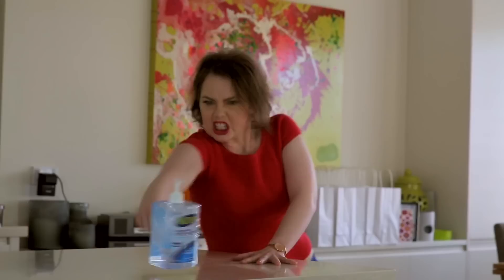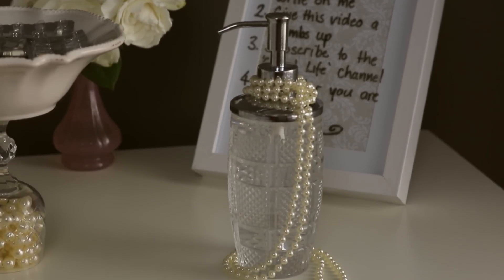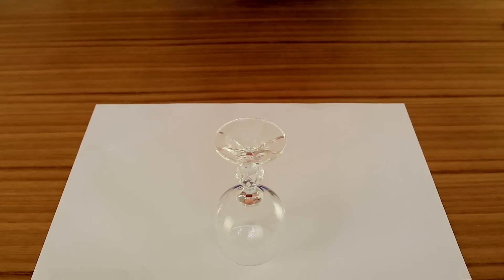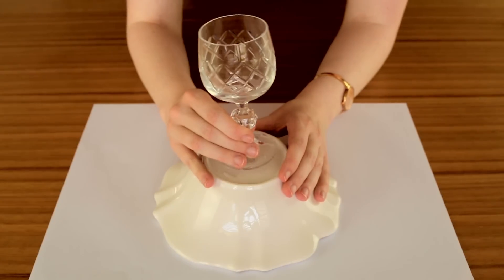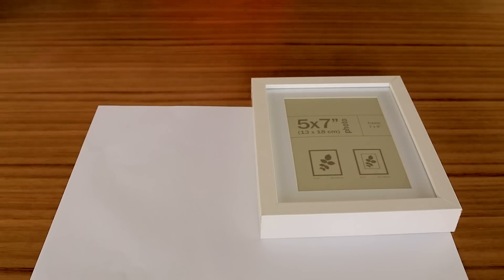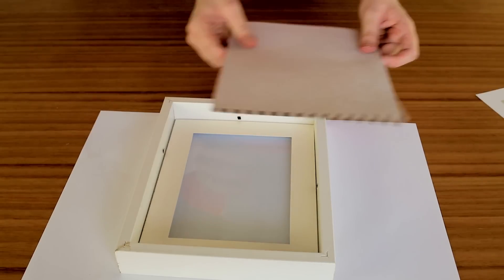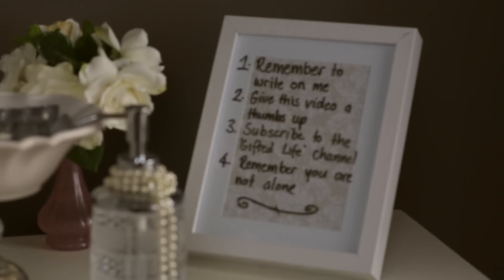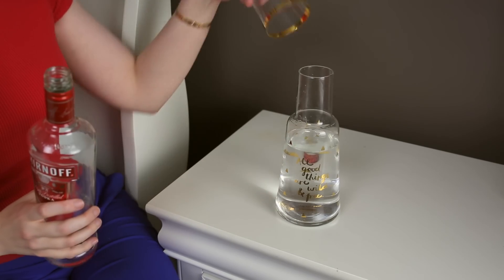Bedside Table Makeover for Chronically ill: 4 easy, quick ideas!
In this video we are finding spiffy solutions to those chronically ill needs on your bedside table.